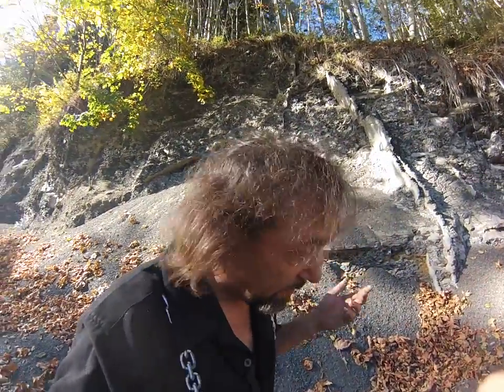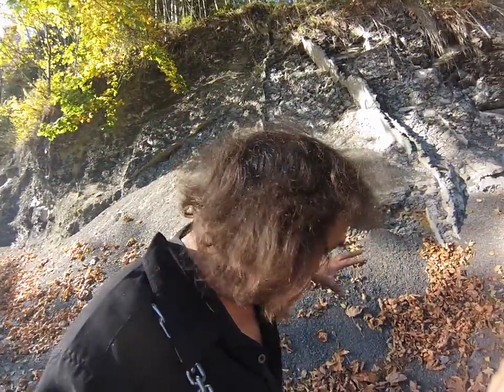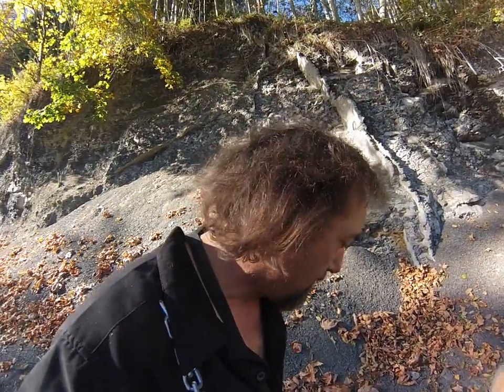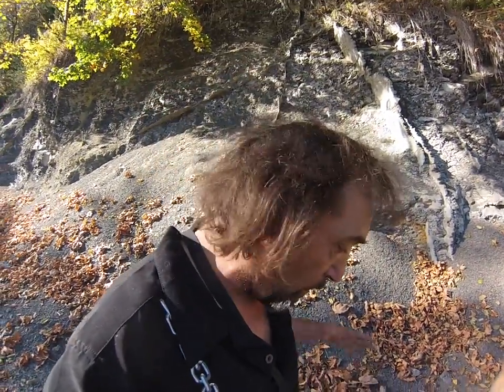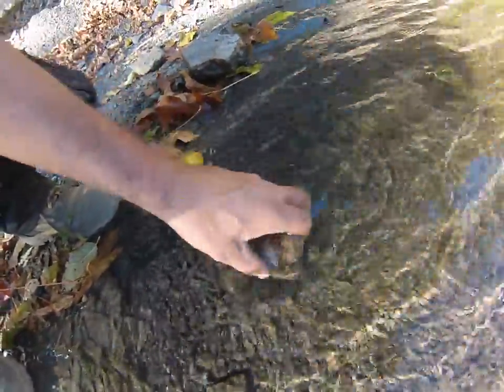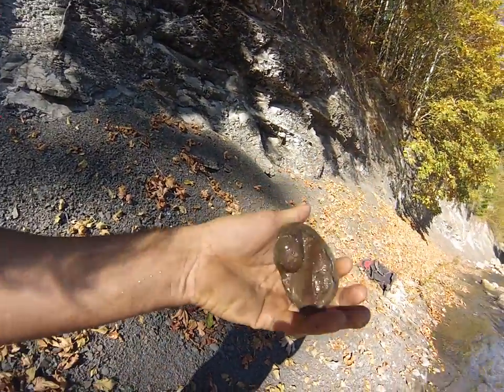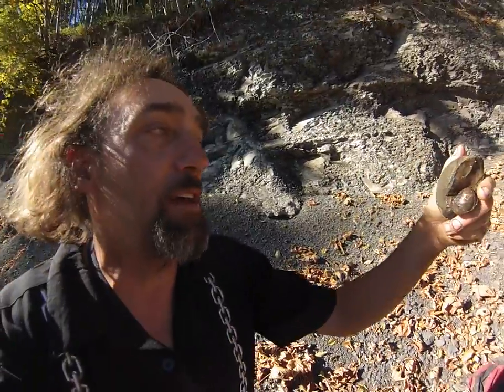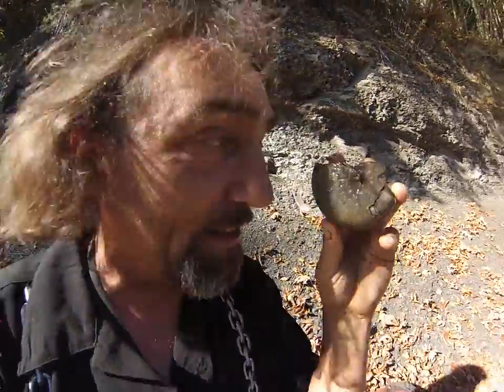Wow Freaky Nautilus Fossil Found Comox Valley